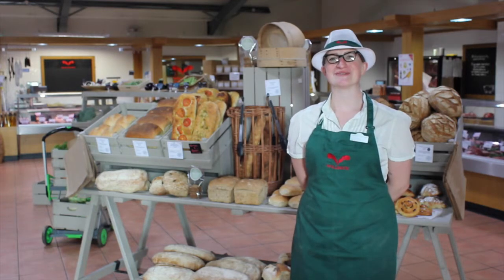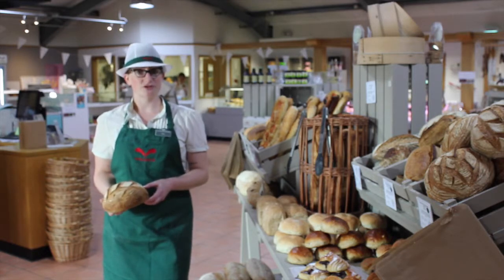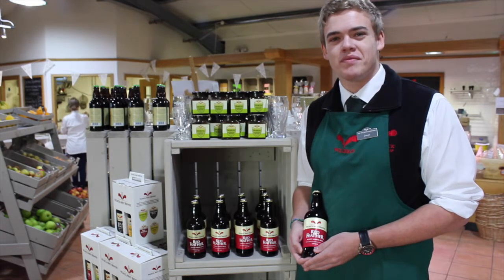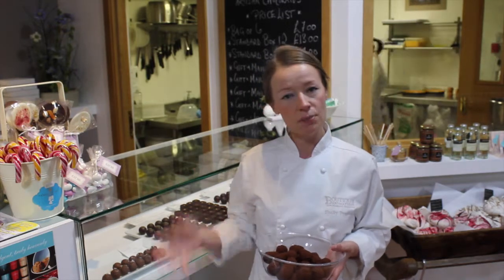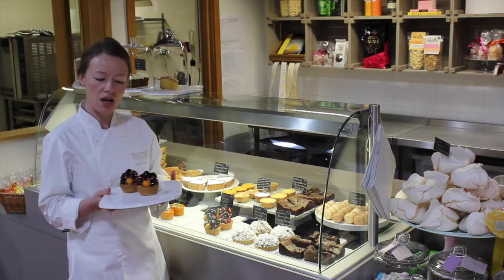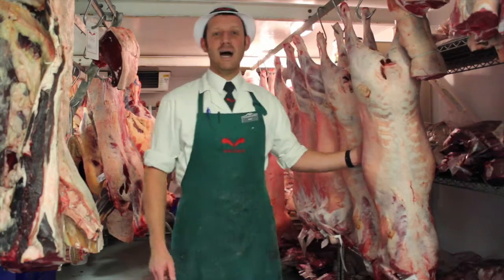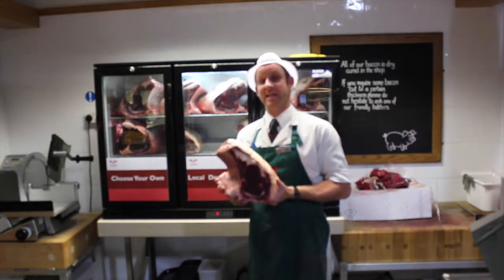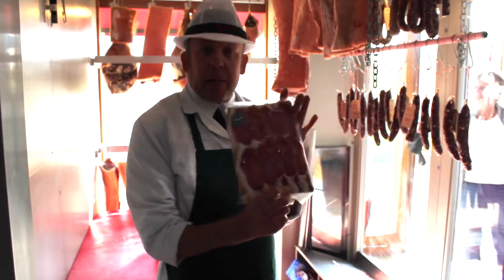Welbeck Farm Shop - FARMA Awards 2015 - Application Video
Our team at Welbeck Farm Shop is dedicated to showcasing produce from within the boarders of Nottinghamshire, South Yorkshire, Lincolnshire and Derbyshire – a rich and plentiful source from which we continually draw. Our producing and purchasing philosophy for excellence has earned us both a local and national reputation. Most recently - a prestigious FARMA award for ‘Best on Farm Butchery’ 2013 and BBC Good Food Magazine’s ‘Top 10 Farm Shops’ 2014.

We feature award-winning produce from the Welbeck estate, home to Stichelton cheese, Welbeck Bakehouse artisan breads, Welbeck Abbey Brewery real ales, and Boutique Aromatique chocolates and patisserie alongside many other local food champions such as Starkey’s – Nottinghamshire’s last word on the Bramley apple and Rosebud Preserves – superior South Yorkshire pickles and jams.

Our resident cheese and dairy expert works closely with Neal’s Yard to present our customers with exciting and diverse cheeses and also takes care of our specialist ageing room - full of maturing wheels packing serious punch.

In-house we produce a wide array of deli items in addition to our cold cuts from meat and vegetarian pastries to fresh salads and sausage rolls. Our fruit and vegetable displays offer seasonal produce from our trusted network of local growers.